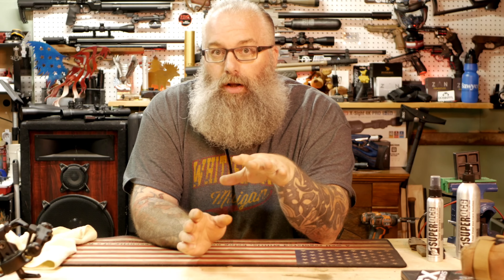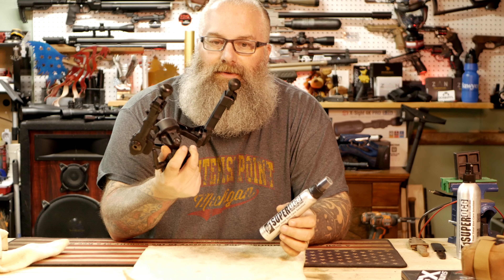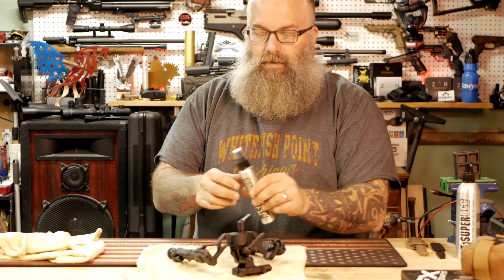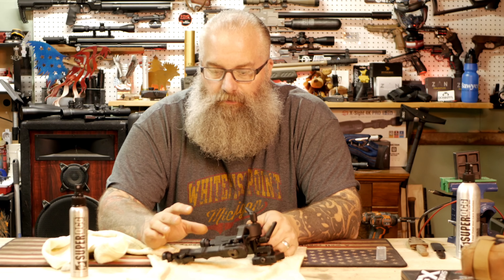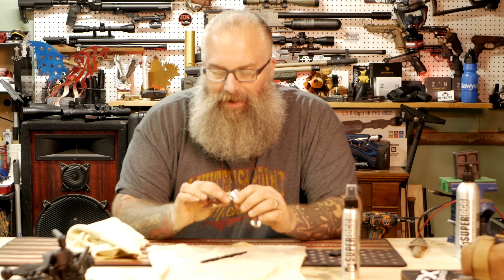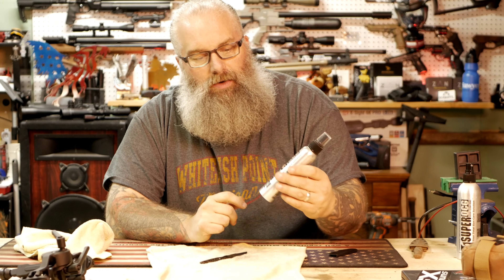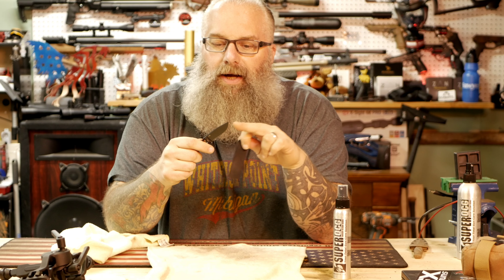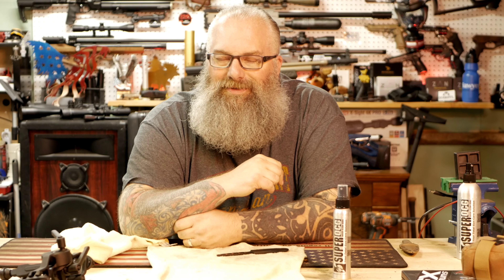Protecting our Investments - Super Quick Clean Gun wins again!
Monthly drawings for amazing products like Airguns, scopes, and more